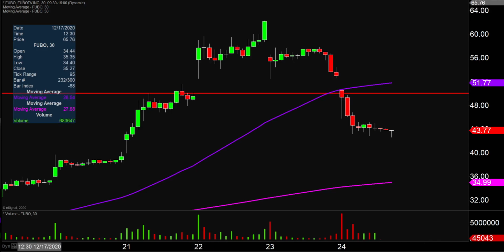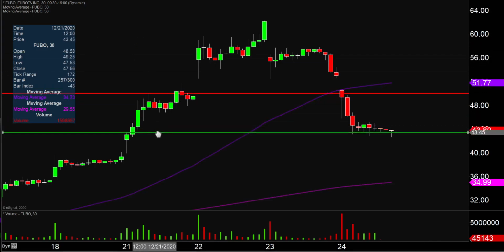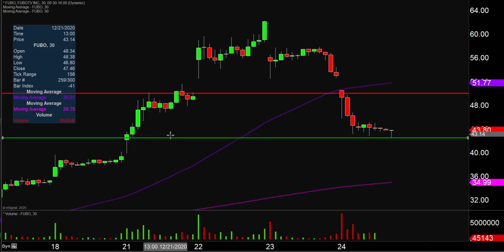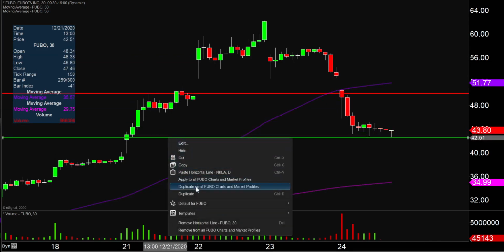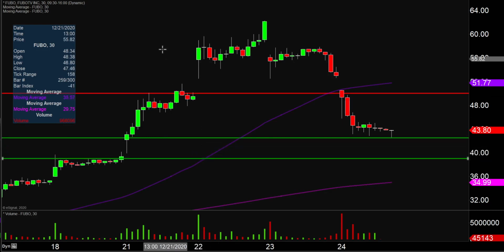fuboTV Inc. - FUBO Stock Chart Technical Analysis for 12-24-2020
Learn how to read stock charts and identify technical patterns as ClayTrader does a quick stock chart review on fuboTV Inc. (FUBO).